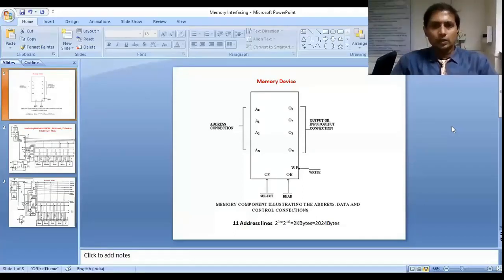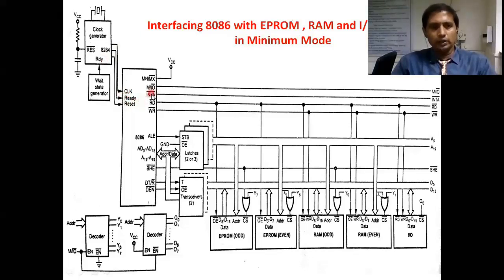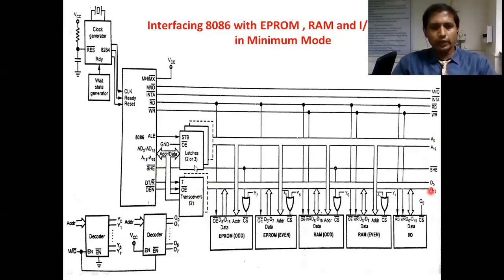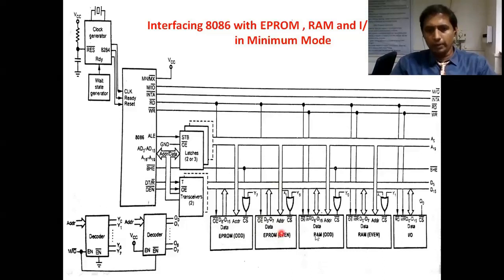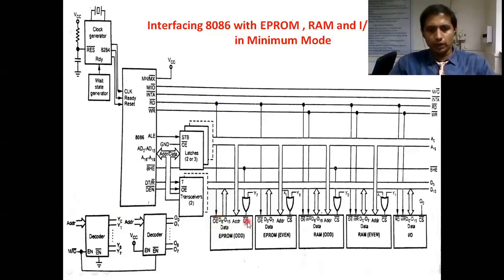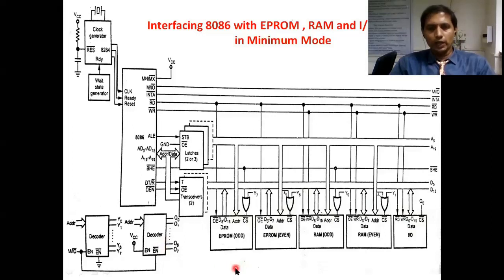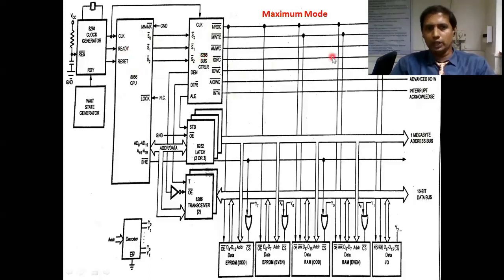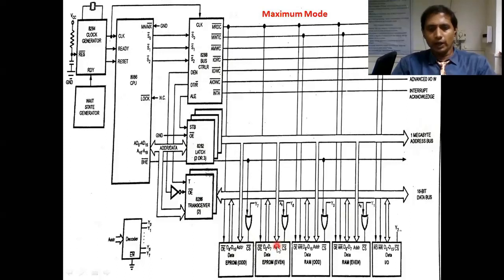Timing diagrams for Minimum mode operation of 8086 microprocessor